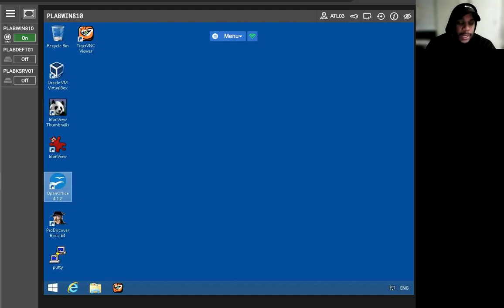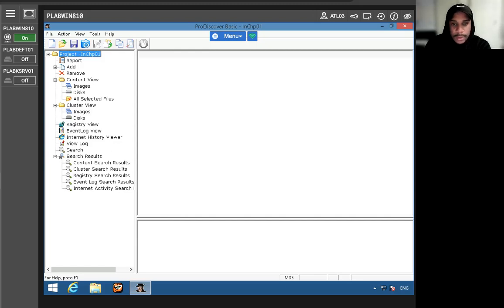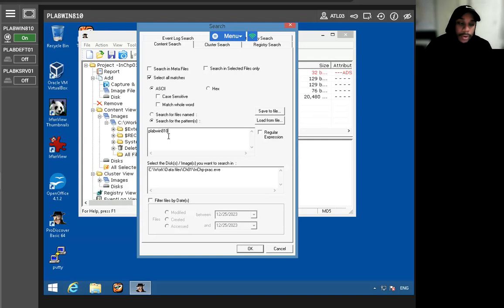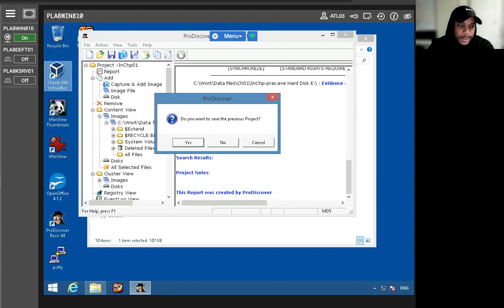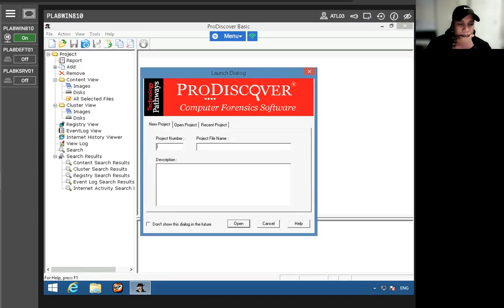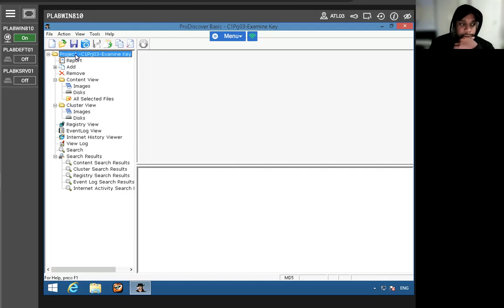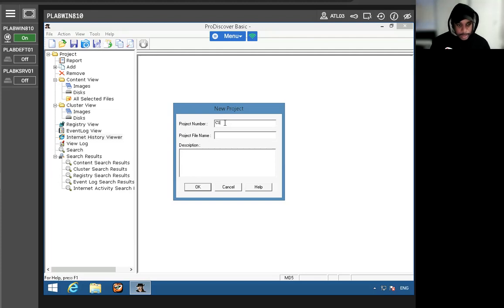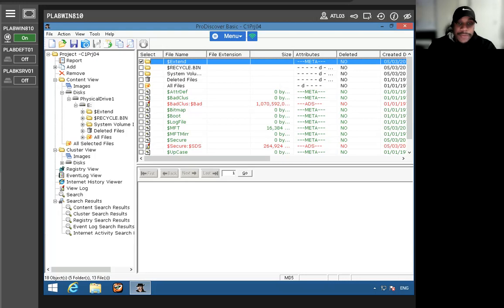Introduction to Digital Forensics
Digital Forensics Investigation Demonstration
This video showcases my ability to conduct essential tasks within the digital forensics process.

The video covers:

Digital forensics fundamentals: I provide a brief overview of the field and its role in electronic evidence collection and analysis.
Hands-on exercises: I demonstrate practical skills through:
Evidence acquisition: I walk you through the process of acquiring a forensic image of digital media to preserve its integrity.
Evidence analysis: I guide you through methods for examining acquired evidence to identify potential digital artifacts.

This video highlights my ability to:

Understand the importance of digital forensics in incident response and investigations.
Apply appropriate techniques to collect and analyze digital evidence while maintaining its chain of custody.

This demonstration serves as a single portfolio piece for potential employers. It showcases my foundational knowledge and practical skills in handling digital evidence.